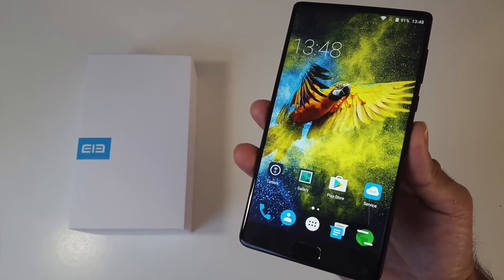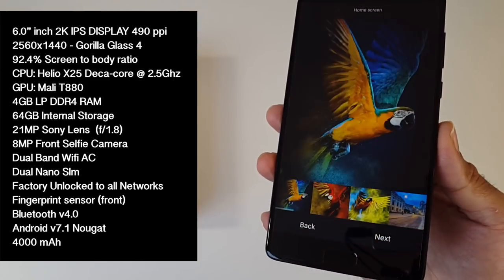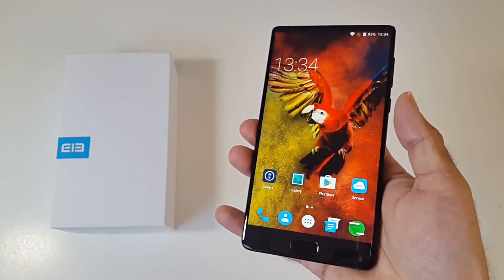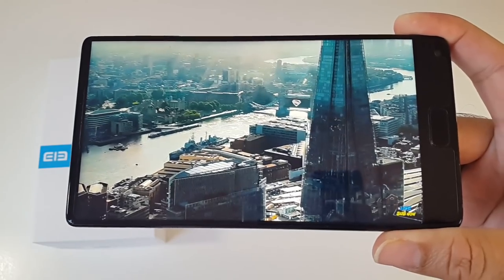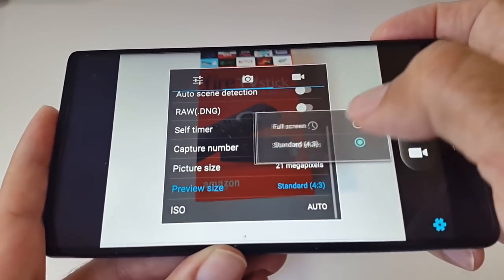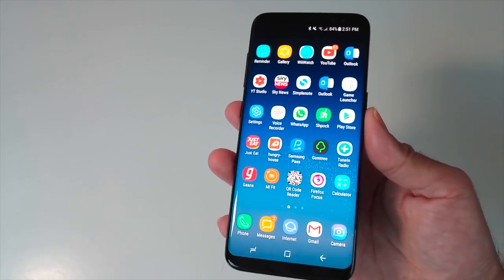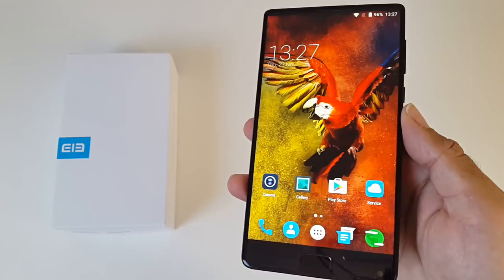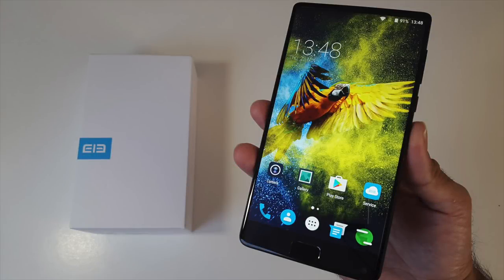Powerful Budget Smartphone Elephone S8 - HELIO X25 - 4GB + 64GB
2017 Powerful Budget Smartphone Elephone S8

Specs:
6.0” inch LCD IPS DISPLAY 490 ppi
2K Resolution 2560x1440 - Gorilla Glass 4
92.4% Screen to body ratio
CPU: Helio X25 Deca-core @ 2.5Ghz
GPU: Mali T880
4GB LP DDR4 RAM
64GB Internal Storage
21MP Sony Lens  (f/1.8)
8MP Front Selfie Camera
Dual Band Wifi AC
Dual Nano SIm
Factory Unlocked to all Networks
Fingerprint sensor (front)
Bluetooth v4.0
Android v7.1 Nougat
4000 mAh